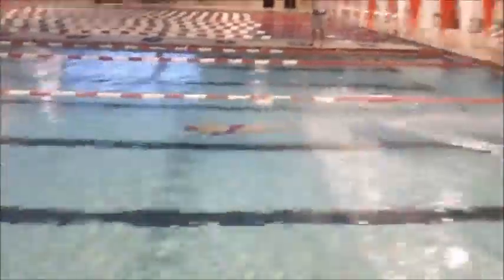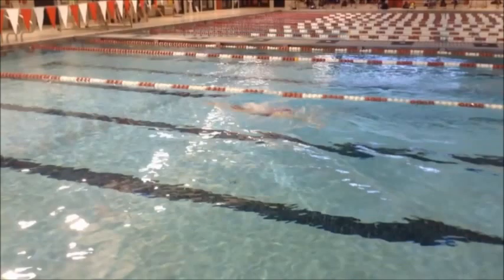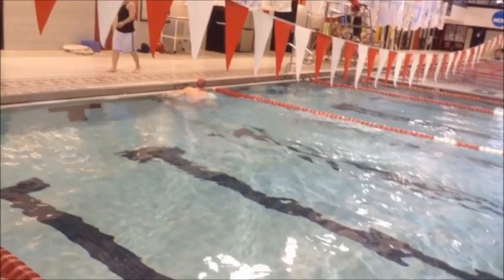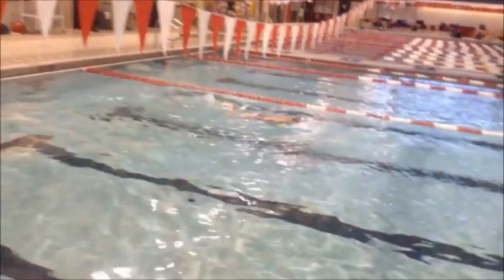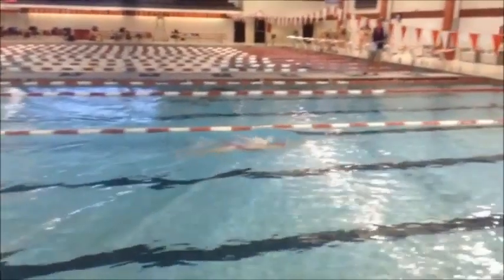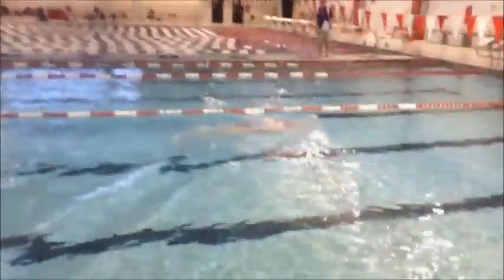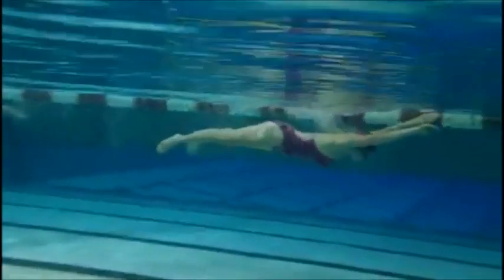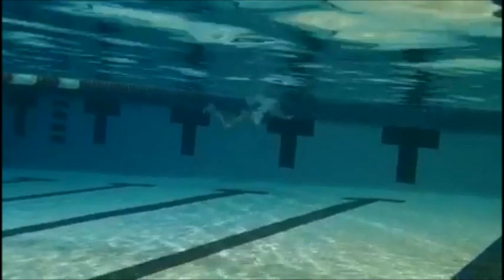2013 Megan Shaver Breaststroke